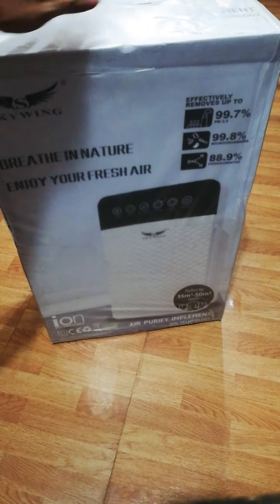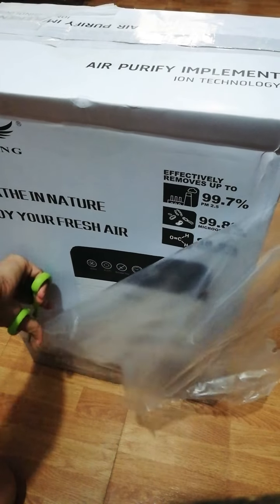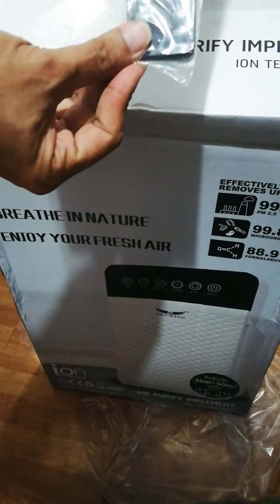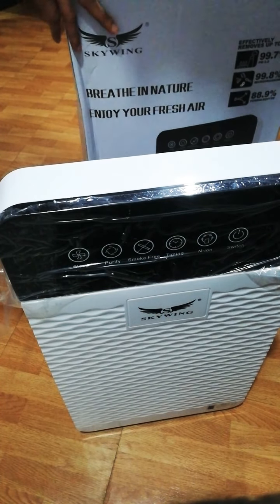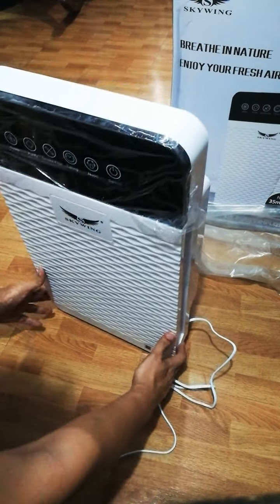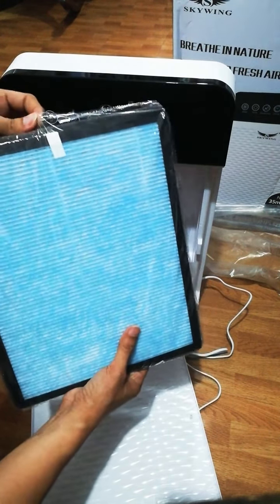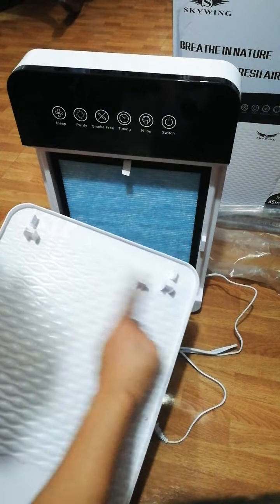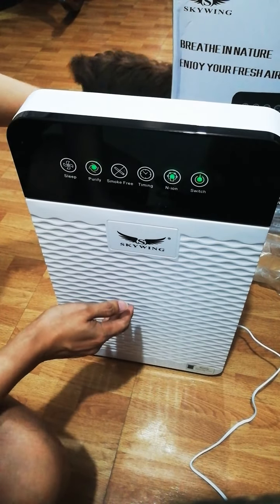Air Purifier (sky wing) for 1000 pesos | QUICK Unboxing | Review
P1,000 pesos SkyWing Air purifier from MarketPlace on Facebook. Unboxing and Review